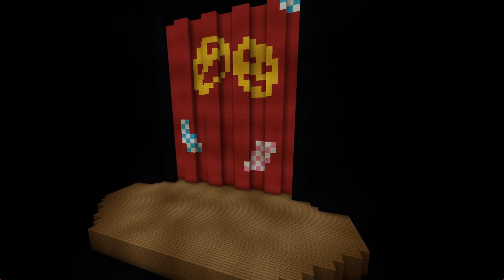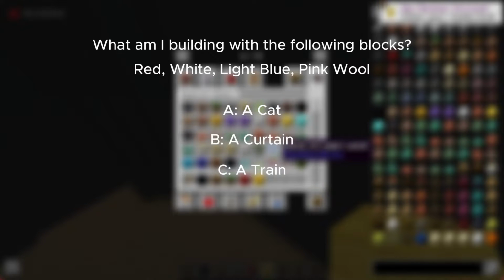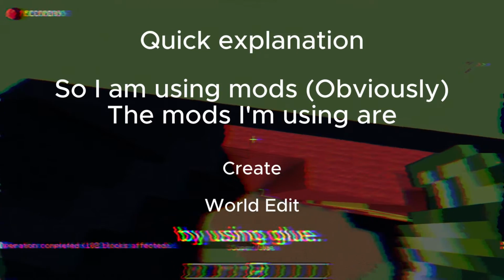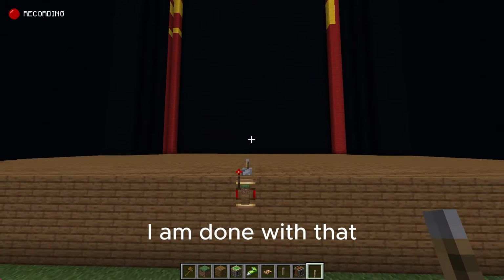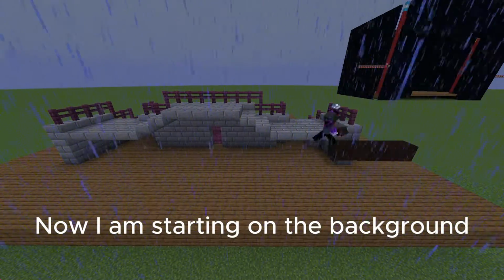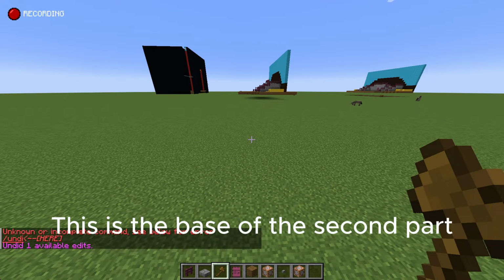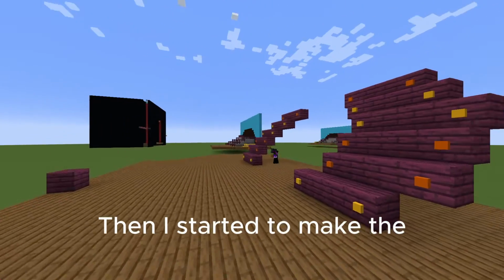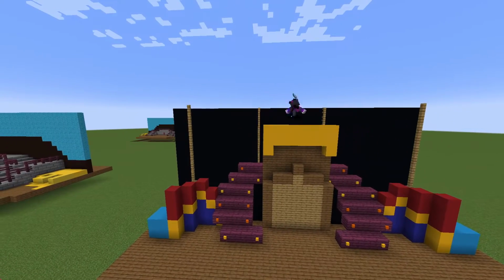I made Fantoccio's stage from Billie Bust Up! in Minecraft